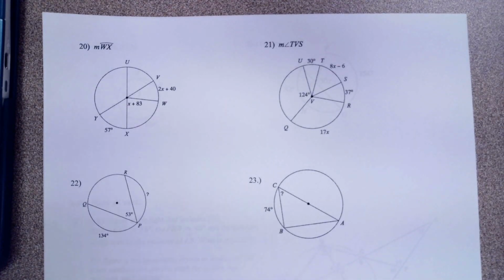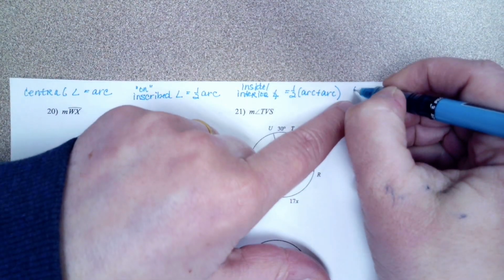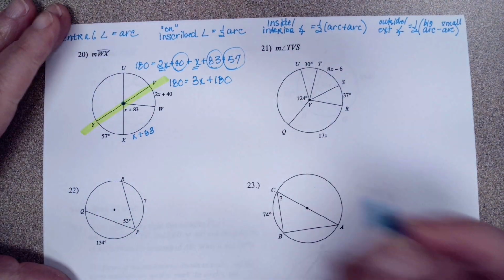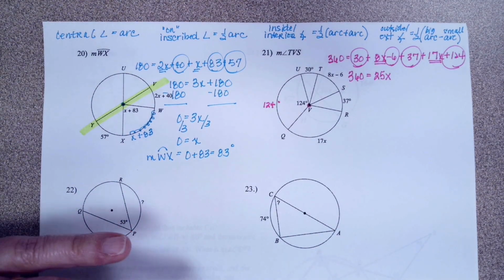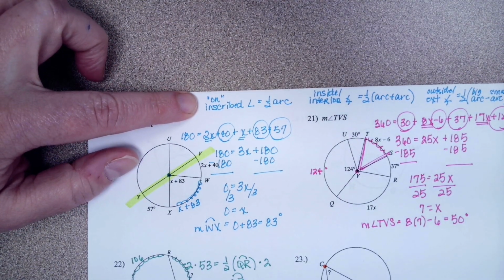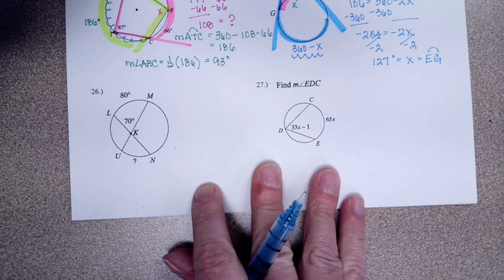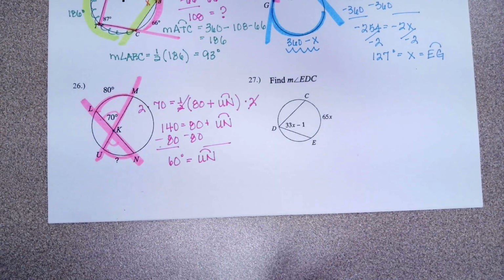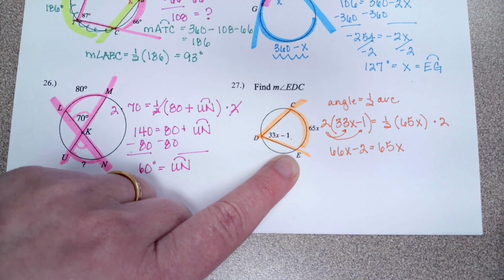Unit 10 Review Packet SECOND page